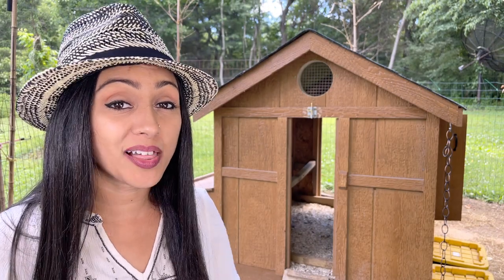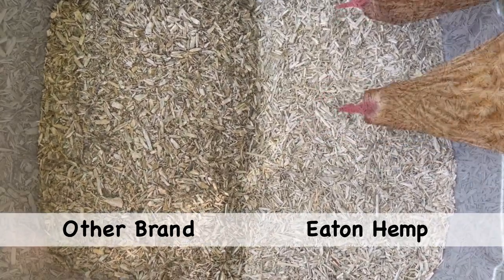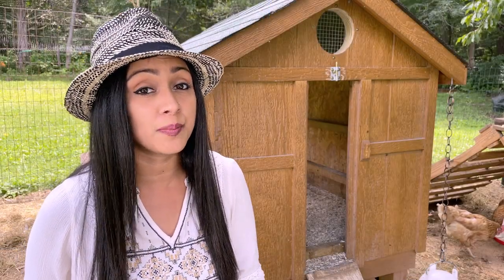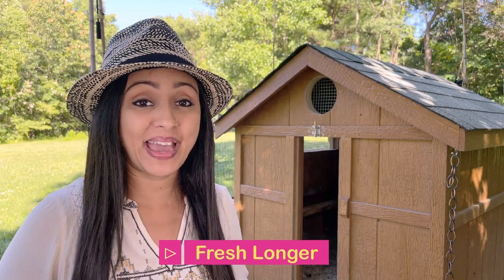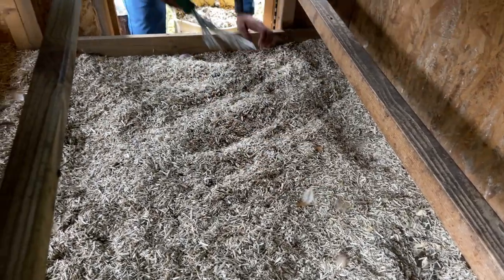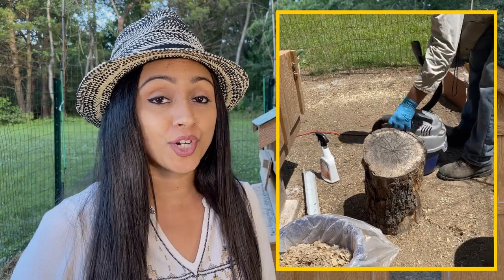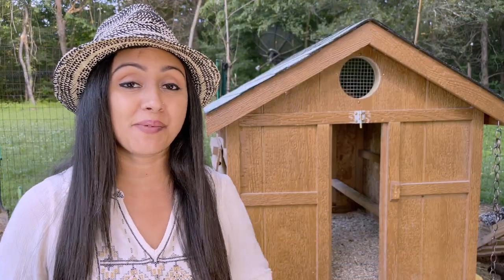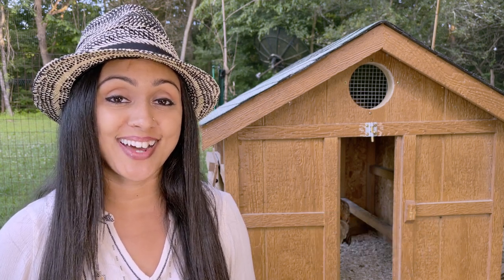Best Chicken Coop Bedding: Eaton Hemp Bedding Review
In this video, I do a full review of Eaton Pet & Pasture hemp bedding and share why it is our favorite bedding for our chicken coops & brooder. You'll enjoy using Eaton Pet & Pasture hemp bedding for your chickens & so will they 🐔👍

Link to my FREE Chicken Starter Guide PDF!

TIMESTAMPS
00:00 Intro
00:39 Soft & Light, compared to other hemp bedding
01:04 Twice as absorbent
01:46 Less dust
02:30 Stays fresh longer & no oder
03:10 Easier to clean
04:25 Compostable & biodegradable
04:37 Naturally grown
04:49 Question we received
05:17 Closing

We started using this bedding a few months ago in all of our coops. We noticed immediately that the chickens liked it better than what we've always used before - traditional pine shavings.

After a few weeks of using it, the coops still looked & smelled very clean. We usually scoop out their droppings every morning with a hand rake. It is much easier to scoop it out with this bedding.

👌 Pros we've seen:
- Less dust, important for decreasing chance of respiratory issues in your flock. Especially for chicks.
- No odor, great for you.
- Lasts much longer & is more absorbent. Refresh it less frequently.
- Very soft & light

💚 I love that it is biodegradable and compostable. You can toss it right into your compost pile.

🌿 Also it is 100% naturally grown here in the US.

We have tried other hemp brands. We found Eaton to be cleaner & lighter.